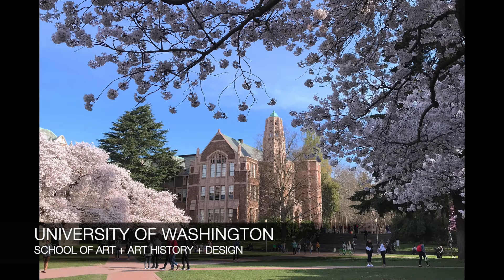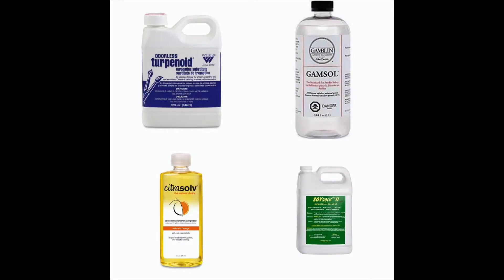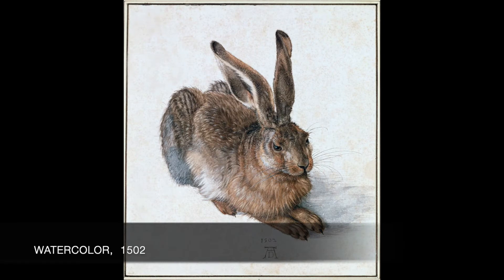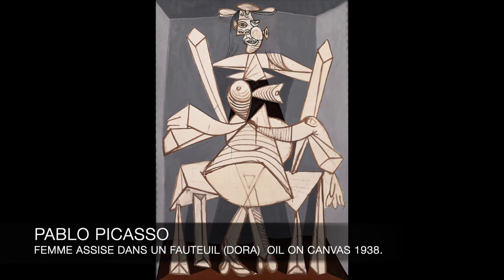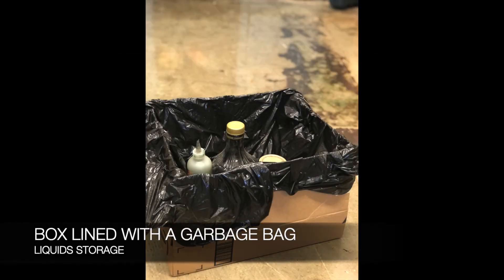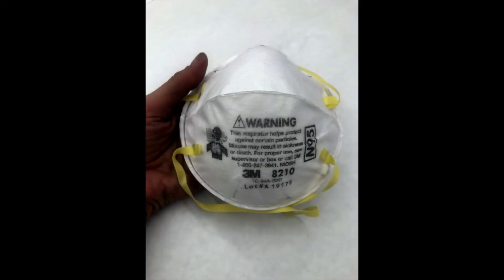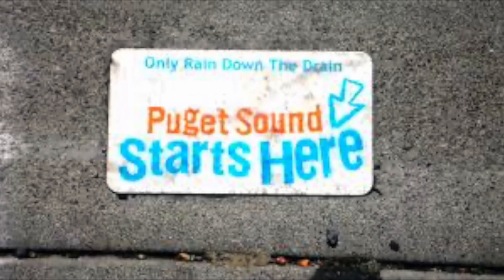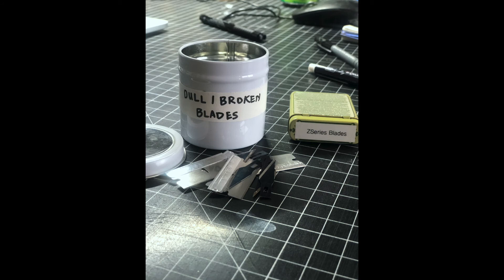Painting at Home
Setting up an at Home Painting Studio